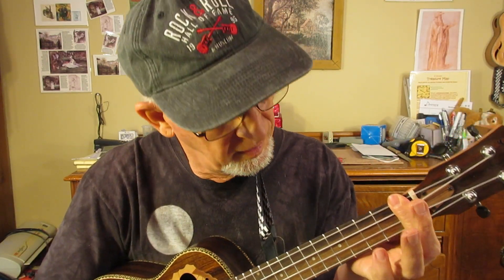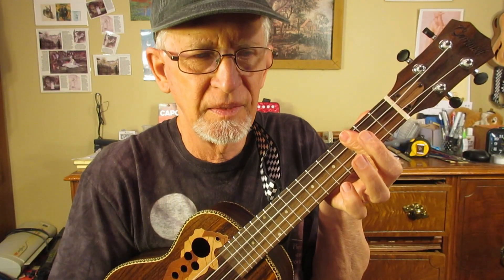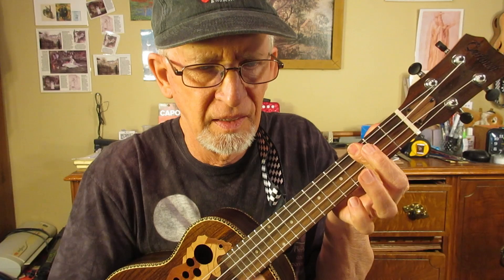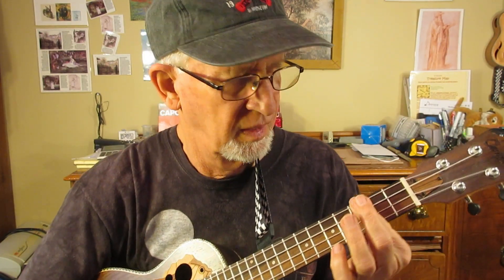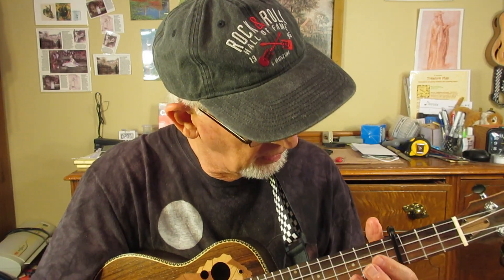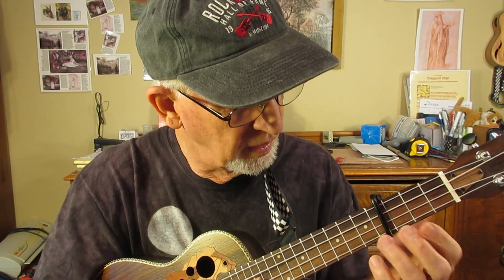Barre chords, the easy way. Davis say, "Use capo and not finger!"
Barre chords are required in some songs and you won't be able to place a capo every time you want to play one.  I know that!  But capo can be used to make a barre chord anywhere on your ukulele fretboard to change the sound of your ukulele.  I find this a fun way to experiment with ukulele sounds without having to replace the strings or buy a new ukulele.
Buy one capo and use it any time you want on all your ukuleles.

I never liked capos or would use one until friend Keef gave me a D'Addario NS Ukulele Pro Capo.  This is the only one I recommend.  Ones made for guitar got in the way when I played G7 chord.

Ukulele is Caramel CT 503A all solid rosewood tenor.

Davis works for you!